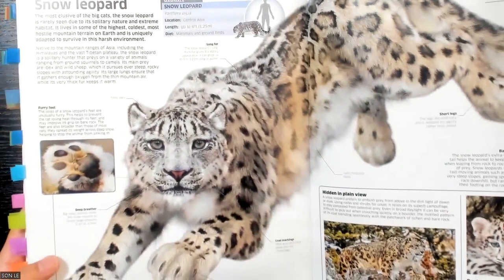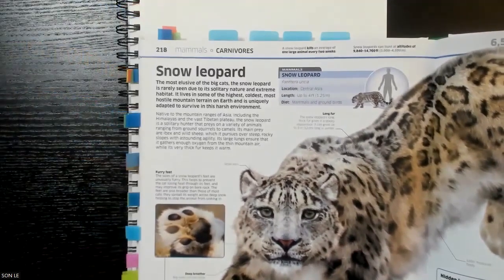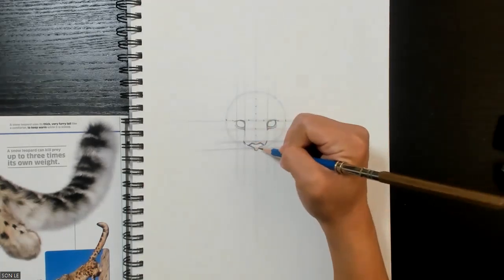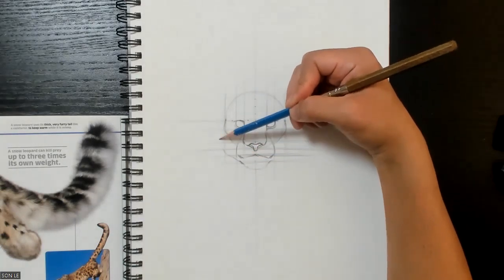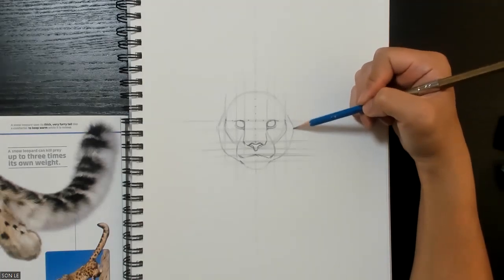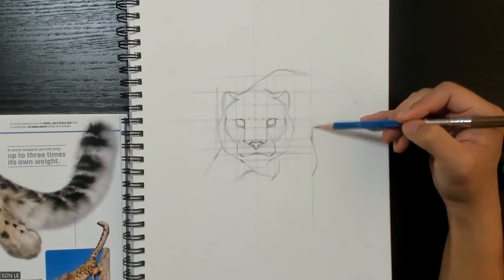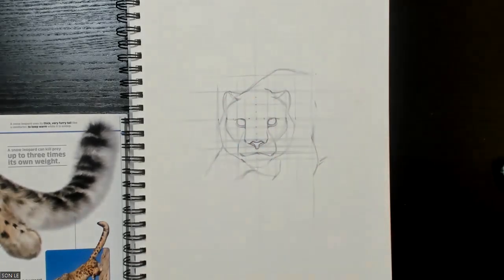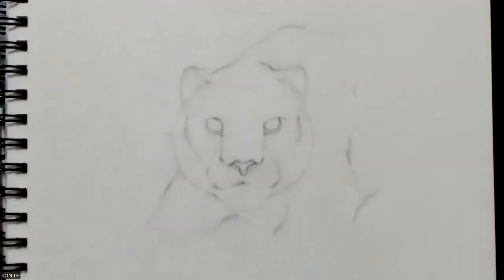FULL TUTORIAL: Learn How to Sketch A Wild Animal - SNOW LEOPARD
Hi! This is a full tutorial video for my students who used to study with my on Outschool. I hope you all are doing well and continue practice sketching and making artworks.
Here is one of the video I have promised. Let me know what you think about the demonstration so I can make improvement on the next video.

Happy sketching day!

Best,
Mr. Son